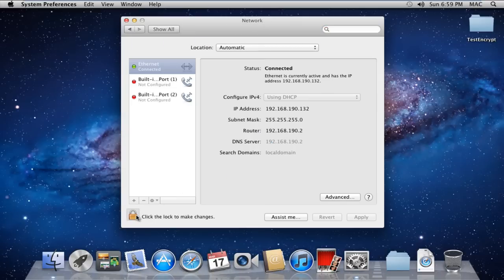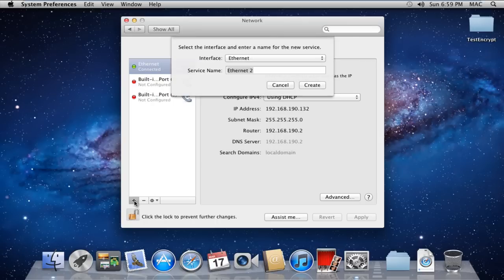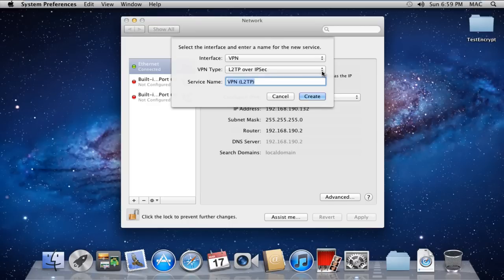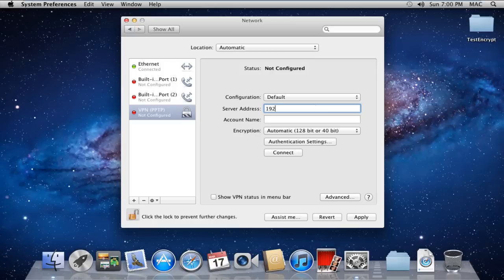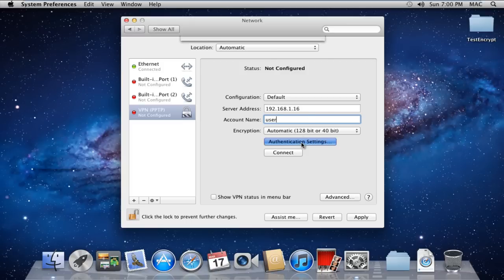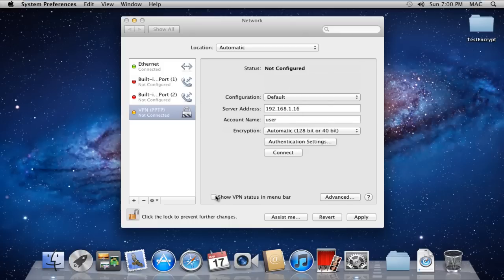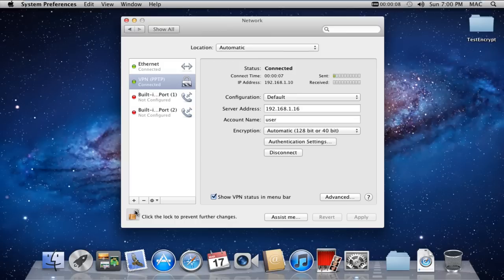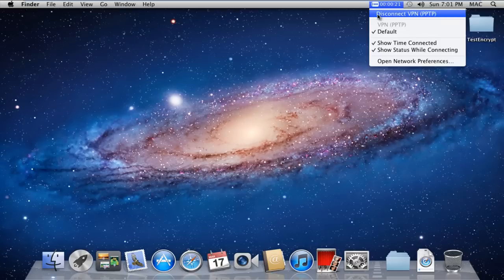How to Connect to VPN on Mac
Follow this step by step guide to install vpn on mac. Through vpn you can visit a public network securely.

In this tutorial, we will guide you on how to connect vpn on mac. A VPN (Virtual Private Network) provides a sheltered way of connecting through a open network) to a distant network or location.
If you want vpn on mac you only need what comes with the Operating System itself, it's all built right in.

Step 1 -- Network options

First of all, let's open up the System Preferences and click on the Network option in the Internet and Wireless section.

Step 2 -- Making changes

With the Network window opened up, let's click on the lock icon first so that we are able to make the required changes.
These changes are important if you vpn on mac to work properly.

Step 3 -- setting password

With that done, the authentication window will open up where you would be required to type the password to unlock the settings.

Step 4 -- Selecting the type of VPN

Now click on the plus sign over here to add a new service. Over here, you can select the type of the interface and name the service. For the interface, we will have to select the VPN option from the drop down menu.
Next, you would have to select the type of VPN according to your Server that you are connecting to. For this tutorial, we will select PPTP and click on the Create button.

Step 5 -- Filling in the IP address

With that done your VPN Adaptor will be created but not configured. Therefore, in the Server Address field, type the IP address of the VPN server.
In the Account Name field, you can type the username which is provided by your Administrator.

Step 6 -- Typing in the password

Now click on the Authentication Settings button and over here, you will be required to select the type of authentication required by the server. Since the server we are connected to requires a password, we will type the password over here and click on Ok.

Step 7 -- Applying the changes

You can even tick on the checkbox titled "Show VPN status in menu bar" to show you the VPN Activity on the menu bar.
With that done, let's click on the Connect button and then apply the changes made.

Step 8 -- Connected to server

And over here you can see that we have successfully connected to the server. Now you can click on the lock icon to prevent further changes from being made and close the Network window.

Step 9 -- Disconnecting

To disconnect from the connection, you can click on the VPN Status icon on the menu bar, and click on the Disconnect VPN option.
And that's it. We have successfully connected VPN on Mac.